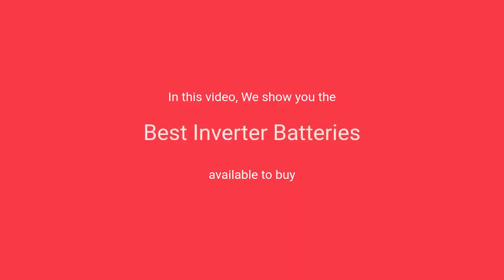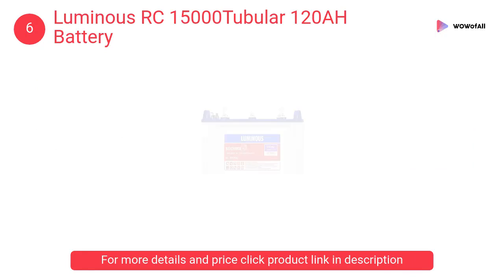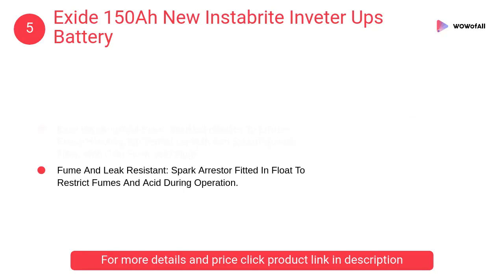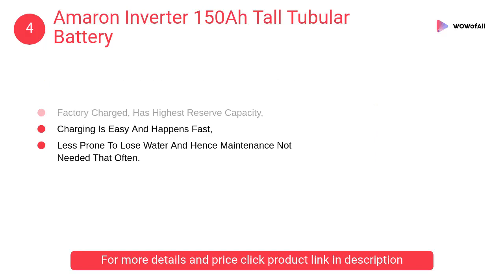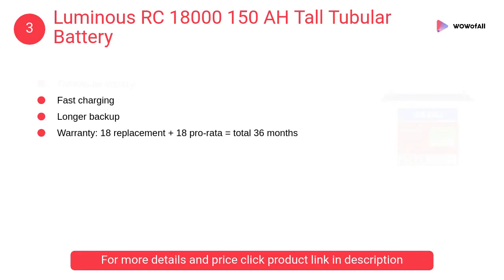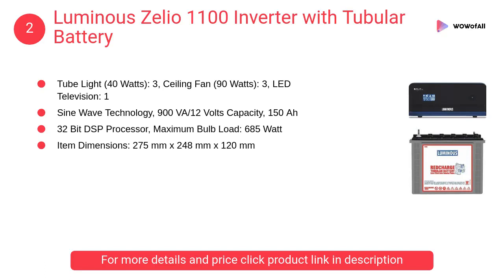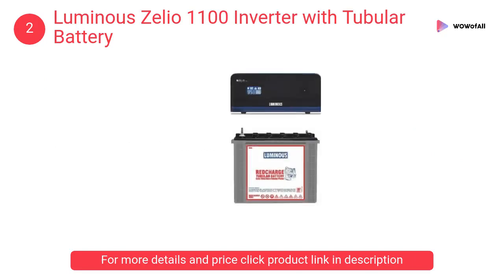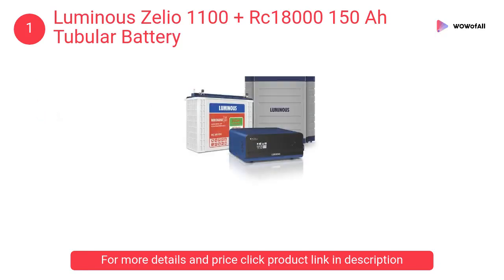Best Inverter Batteries in India: Complete List with Features, Price Range & Details - 2019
1. Luminous Zelio 1100 + Rc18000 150 Ah Tubular Battery

• Brand:Luminous
• 150 Ah Tubular Battery
• Luminous Trolley

2. Luminous Zelio 1100 Inverter with Tubular Battery

• Tube Light (40 Watts): 3, Ceiling Fan (90 Watts): 3, LED Television: 1
• Sine Wave Technology, 900 VA/12 Volts Capacity, 150 Ah
• 32 Bit DSP Processor, Maximum Bulb Load: 685 Watt

3. Luminous RC 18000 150 AH Tall Tubular Battery

• Tall tubular battery
• Fast charging
• Longer backup

4. Amaron Inverter 150Ah Tall Tubular Battery

• High Heat Tolerance Capacity
• Factory Charged, Has Highest Reserve Capacity,
• Charging Is Easy And Happens Fast,
• Less Prone To Lose Water And Hence Maintenance Not Needed That Often.

5. Exide 150Ah New Instabrite Inveter Ups Battery

• 36 Months Warranty
• Easy Maintenance
• Easy Handling/Spill-Proof

6. Luminous RC 15000Tubular 120AH Battery

• Material:Plastic
• ColourWhite
• Type:Battery
• Dimension:505x220x284
• Warranty:36 Months

1. Microtek Ups Sinewave Inverter
2. LUMINOUS RC 25000 BATTERY
3. V-Guard Prime UPS Inverter

Which battery is best for Microtek inverter?
Which is the best inverter?
What is the normal life of inverter battery?
What is tubular battery?
Which inverter is best for 150ah battery?
Which inverter is better for home?
Which inverter battery is best Exide or luminous?
Is it safe to keep inverter and battery in bedroom?
Which battery is best for solar inverter?
How long do Exide batteries last?
Does inverter increase electricity bill?
Which battery is best tubular or flat?
Are inverter batteries dangerous?
Can inverter battery explode?
How fast does inverter drain battery?
What are the different types of inverter batteries?
What do you mean by 150ah battery?
How do you maintain a tubular battery?